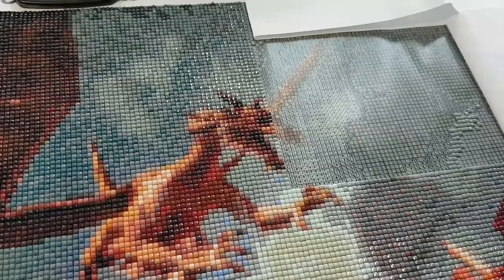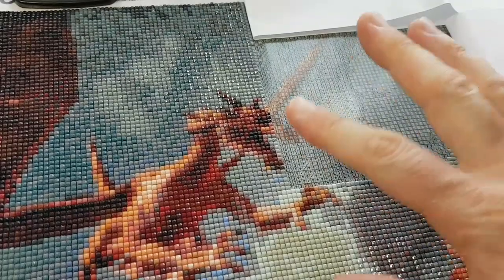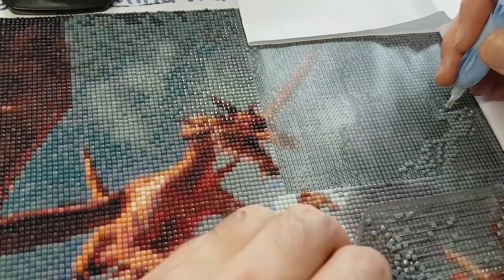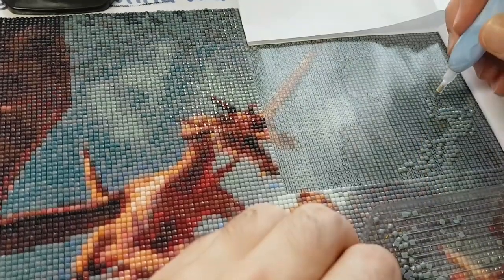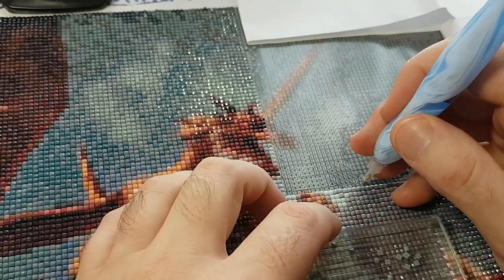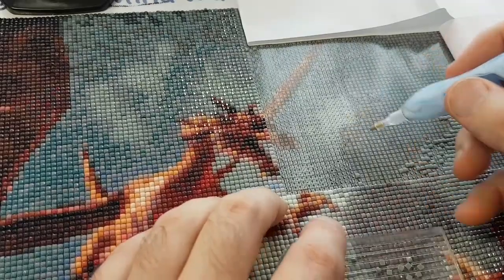WIP & Chat #714- The Lure of Big Brother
Hello and welcome to Echoes of Colour with Jefferey Morrison. Big Brother (USA) Season 25 premiers next week, and it got me remembering what it was like to watch that show. Certainly an interesting idea, but I probably won't watch any of it...🤣

Walking Challenges:

ROTK

Silk Road